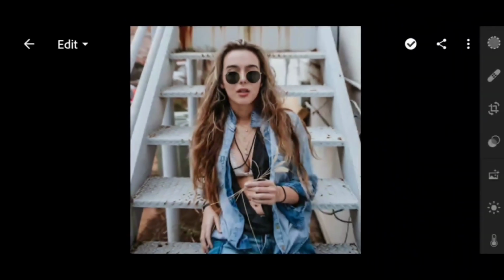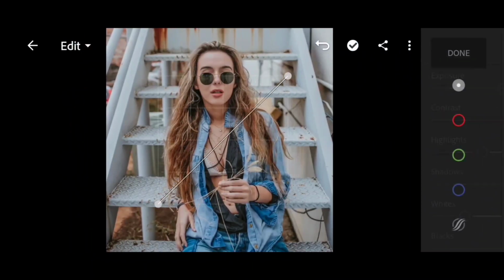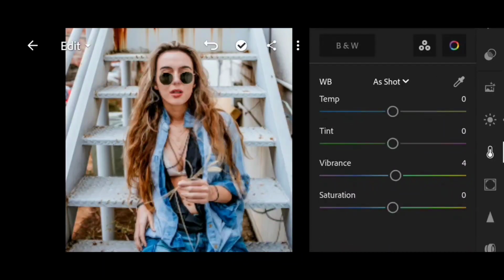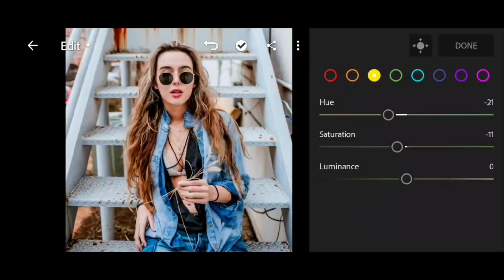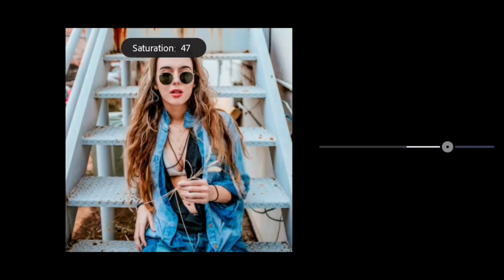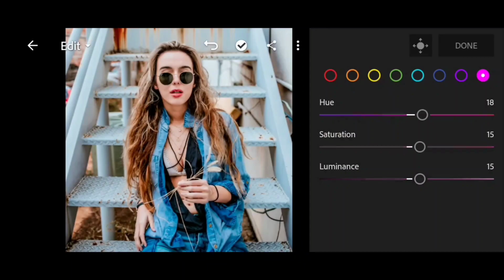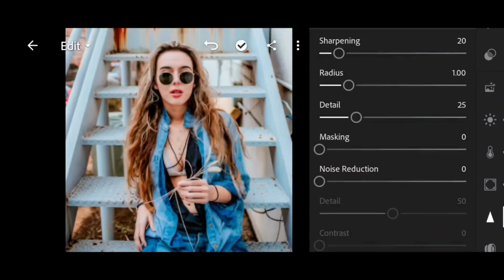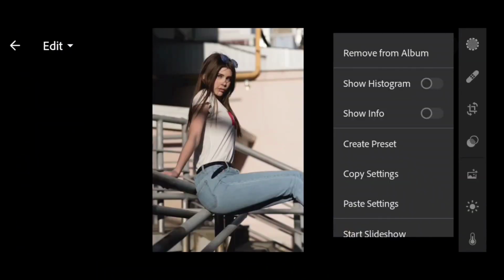iPhone 15 Camera inspired Lightroom Presets | Instagram feed Lightroom presets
How to edit iPhone 15 Camera inspired Lightroom Presets | Instagram feed Lightroom presets

Hello friends,
this is my YouTube channel, in this channel you will get information about photo editing.

Three ways to get this Filter / Presets:

• You can follow the editing steps on the video (Edit manually).

This will allow me to dedicate more of my time into research for better, more valuable tutorials for you. It will also help me to produce 3-4 more videos a week.

SAVE TIME!

Password will appear as (i) card at the upper right corner of the screen.
(i) Card feature only works on the Official YouTube App(Mobile)
Make sure YouTube app is up to date.
Do not download the video before watching it on YouTube app.
All up-to-date browsers are supported (i) Card feature
(Computer)

►Hey

If you are a [ Photographer/Model] Then you can collaborate with us! For more information please contact

comments! go

⚠️A WARNING

Everyone who put the password in the comment

section below will be blocked :)

Royal Editz Lr - Lightroom Presets 2023

Solve Queries:

How to edit Vivid photos in Android
How to edit aesthetic picture
How to Edit iPhone 15 Camera inspired Lightroom presets
How to use in Lightroom preset
How to download free Lightroom presets on phone